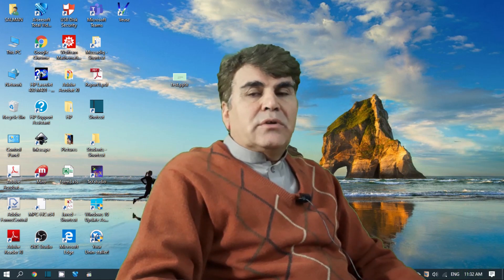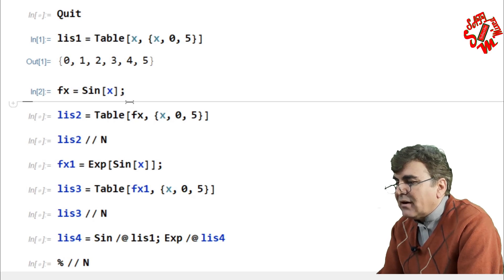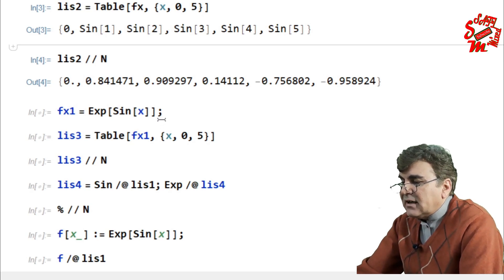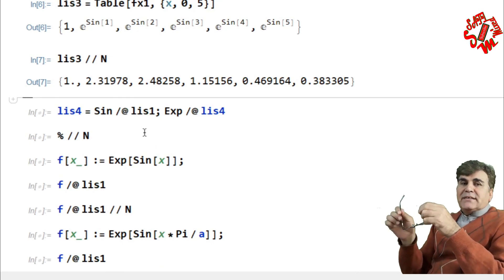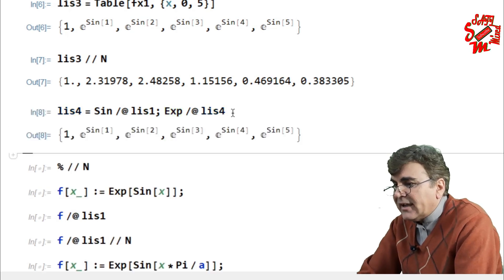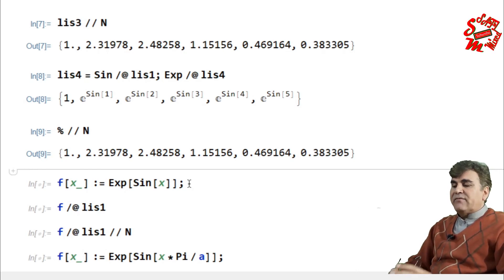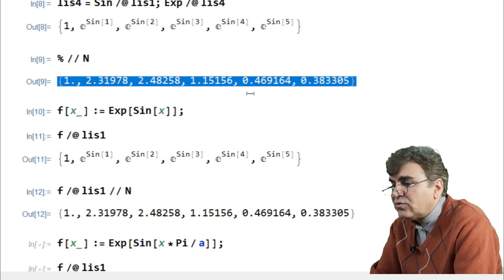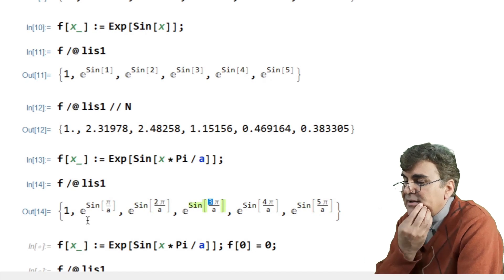Mapping functions on the elements of lists in Mathematica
This video explains three different ways of mapping different functions on the elements of lists in Mathematica;

3:30  tables
7:00 Exponential functions